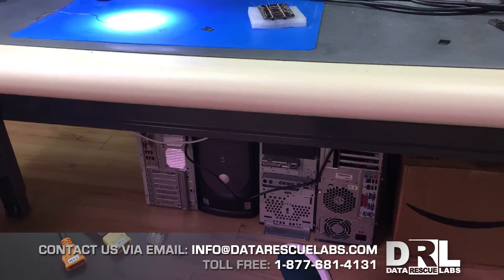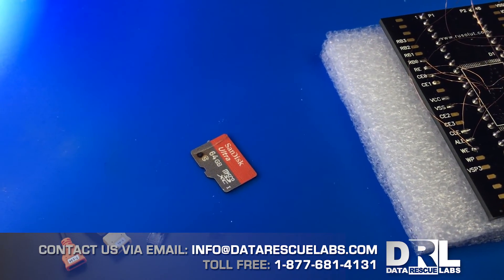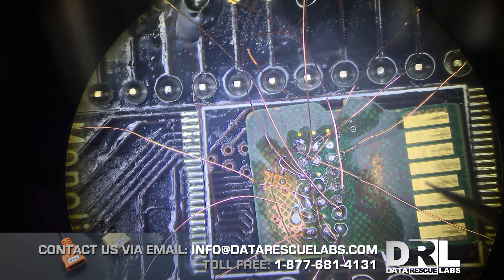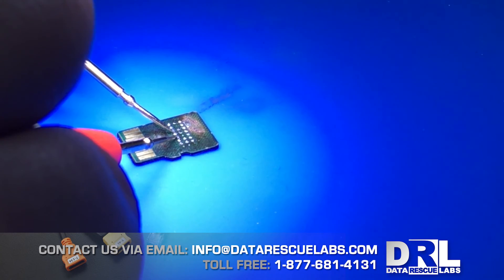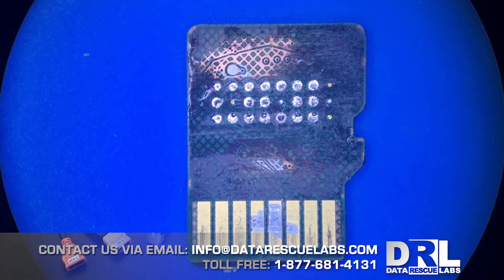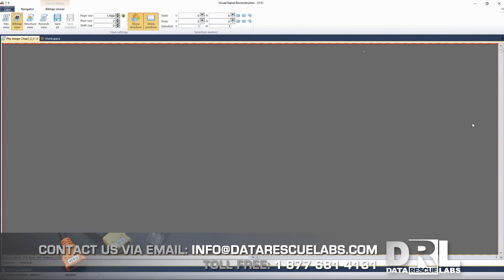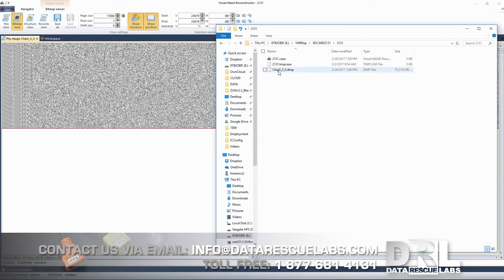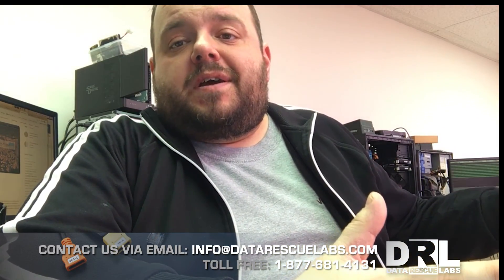How NOT to recover data from Sandisk MicroSD card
Data recovery Sandisk SD Card

Tools used for extraction:

Camtasia Studio